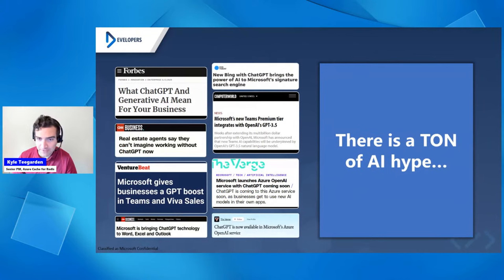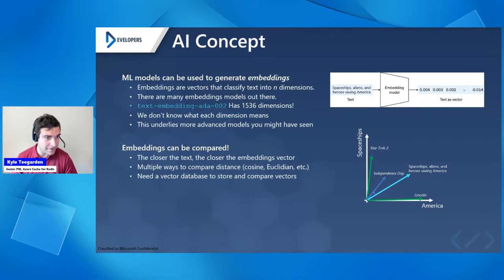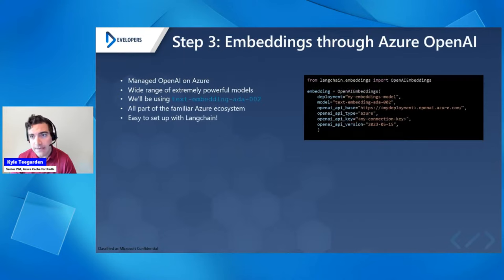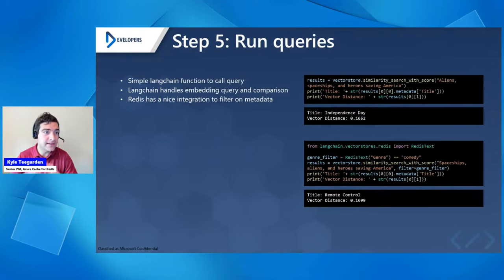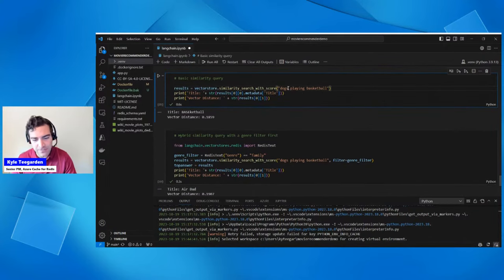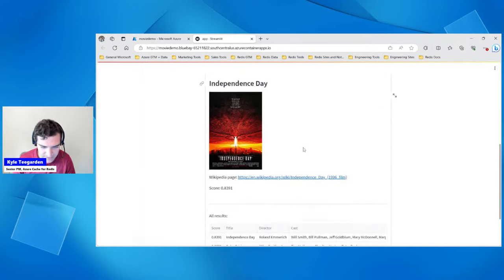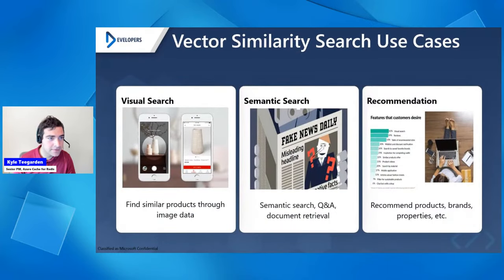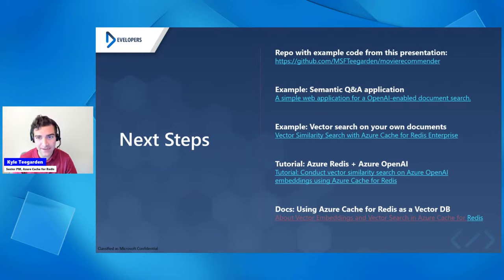Azure Cache for Redis Community Standup - OpenAI Embeddings and Vector Search with Redis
In this month's community standup, we'll walk through how to use Azure Cache for Redis Enterprise to store and compare embeddings vectors produced by Azure OpenAI Service. We'll also use LangChain to make development even easier. Our end goal: a movie recommendation engine using semantic natural text queries!

Chapters:
00:00 Welcome to the Azure Cache Redis Community Standup
00:18 On today's stream" Azure Cache Redis and OpenAI
01:39 Today's demo:
AI-powered movie recommendation app
02:25 Embeddings
06:28 Our workflow
07:36 Dataset from Kaggle
08:44 Ingest and clean data with Pandas
09:52 Generate Embeddings through Azure OpenAI
11:23 Get a vector DB - Azure Cache for  Redis
14:44 Run queries
16:32 Demo
19:52 Add a UI with Streamlit
21:00 Deploy to Azure Container Apps
22:10 Demo
25:59 Vector Similarity Search Use Cases
30:53 Additional Cache SKUs
31:35 Learn more and Get started
33:02 Thank you and Connect

Featuring: Kyle Teegarden